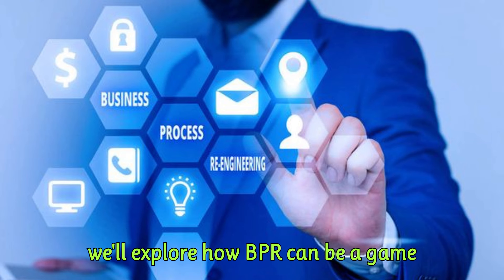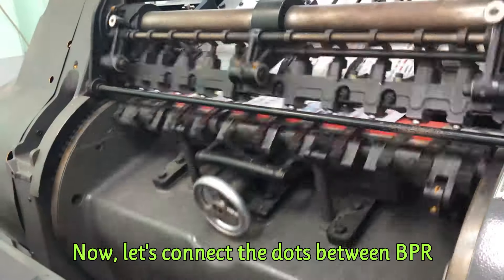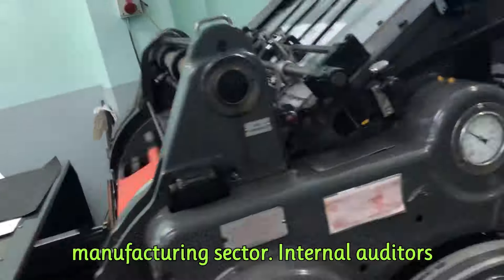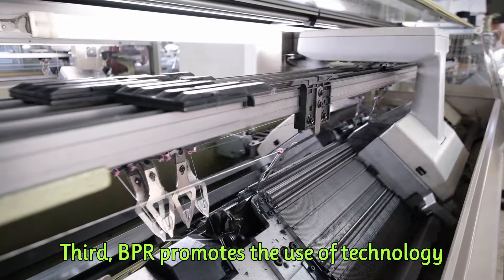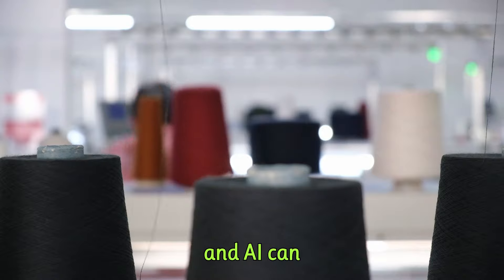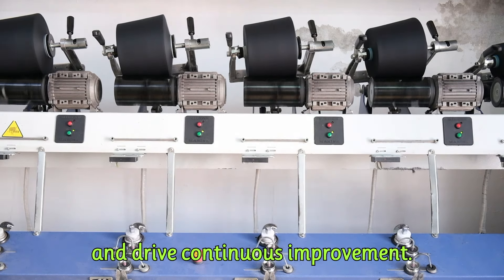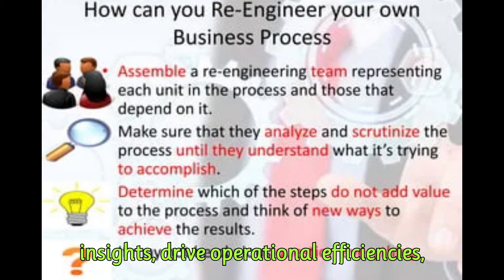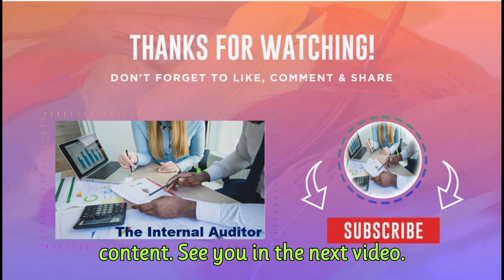Business Process Re engineering: A Game Changer for Internal Auditors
In this video, we delve into how Business Process Re-engineering (BPR) is transforming the world of internal audits.
Discover the strategic approach of BPR and how it enables internal auditors to: Identify inefficiencies and streamline processes, Adopt a holistic view of entire workflows, Leverage cutting-edge technology and automation and foster a culture of continuous improvement.
Through practical examples, we demonstrate the significant impact BPR can have on enhancing audit practices and driving operational efficiencies. Whether you’re an internal auditor or part of a manufacturing organization looking to optimize processes, this video is packed with valuable insights to help you stay ahead of the curve.

💬 Have any questions or experiences with BPR in your organization?